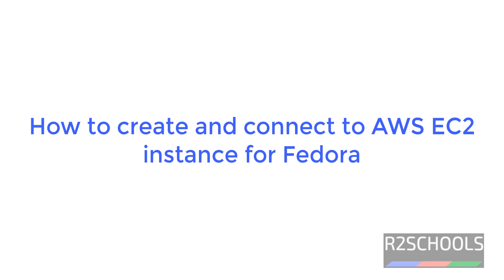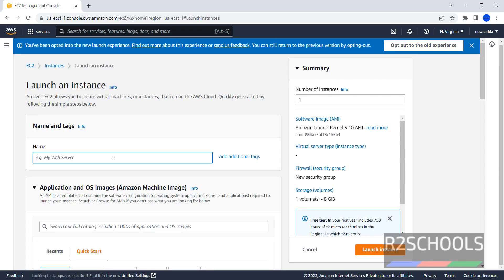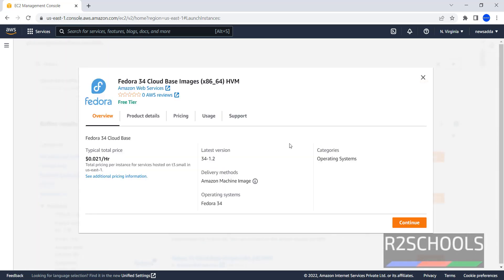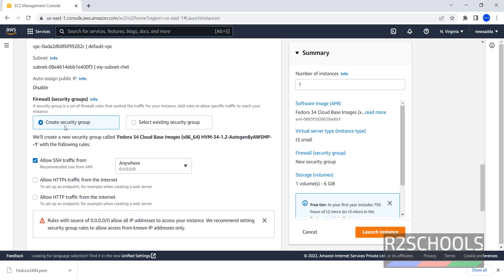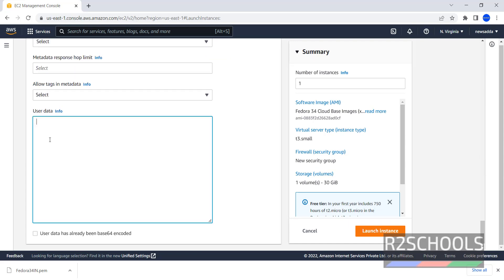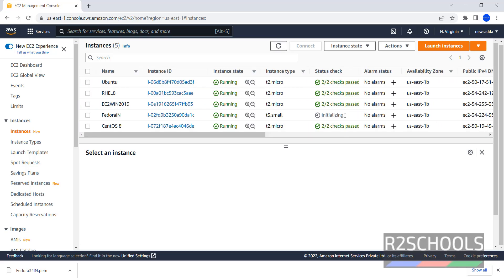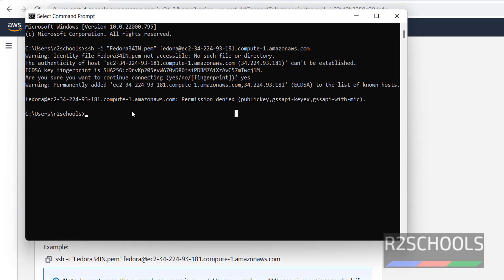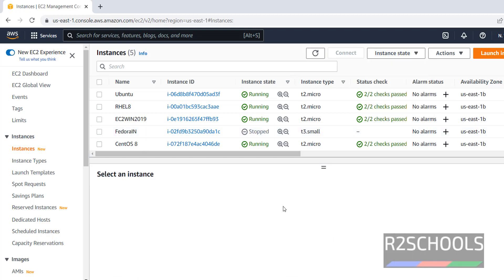How to create and connect to AWS EC2 instance for Fedora | Setup AWS Fedora EC2 Instance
In this video, we will see How to create and connect to AWS EC2 instance for Fedora

How to create and connect to AWS EC2 instance for Fedora,
Create AWS EC2 instance for Fedora,
Connect to AWS EC2 instance for Fedora,
Create and connect to AWS EC2 instance for Fedora,
Create AWS EC2 instance for Fedora Server,
Connect to AWS EC2 instance for Fedora Server,
Create EC2 instance for Fedora Server,
Create EC2 instance for Fedora,
AWS EC2 Fedora instance,
AWS EC2 Instance Fedora,
EC2 Fedora instance,
How to create AWS EC2 instance for Fedora,
AWS EC2 Instance creation,
AWS,AWS EC2 tutorials,AWS Cloud,AWS EC2 instance,
Fedora on AWS,
Fedroa AWS EC2,
Fedora Linux on AWS,
AWS Linux tutorials,